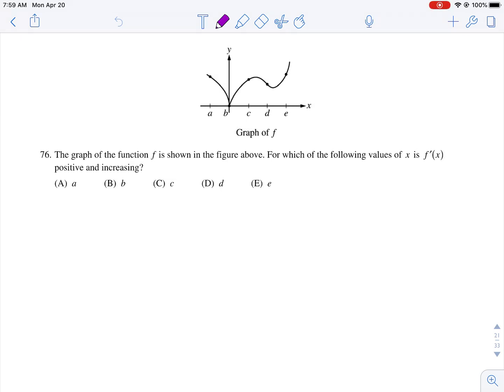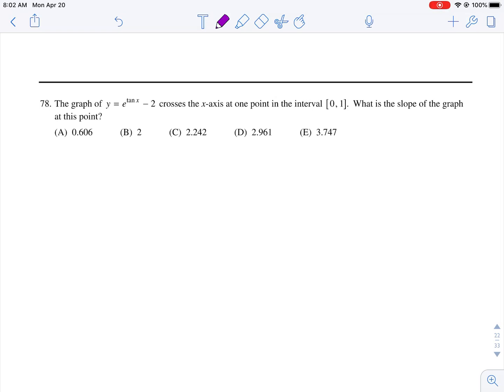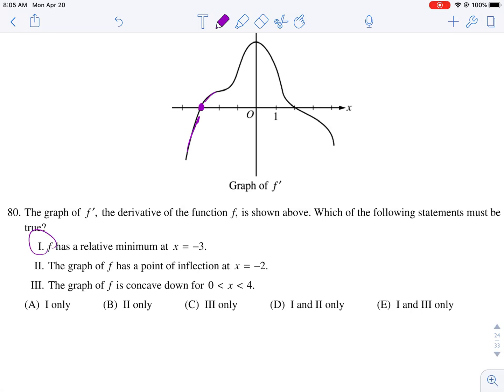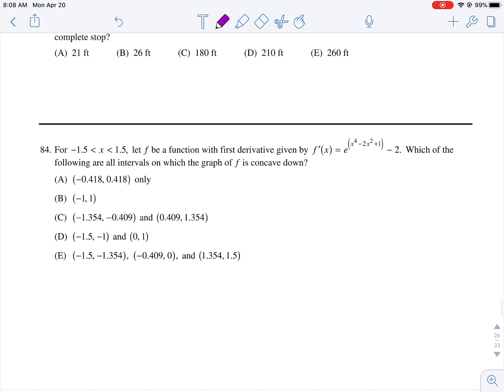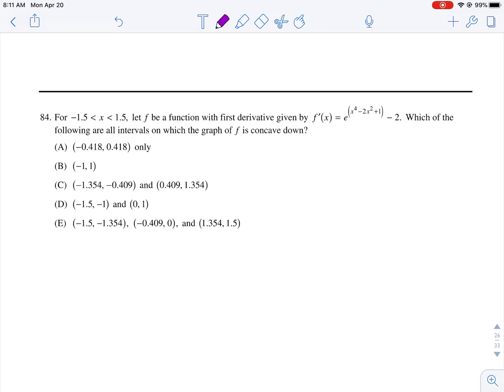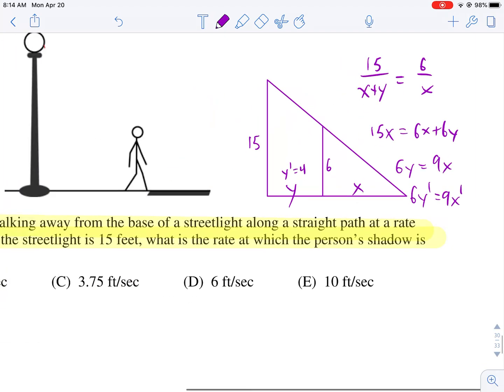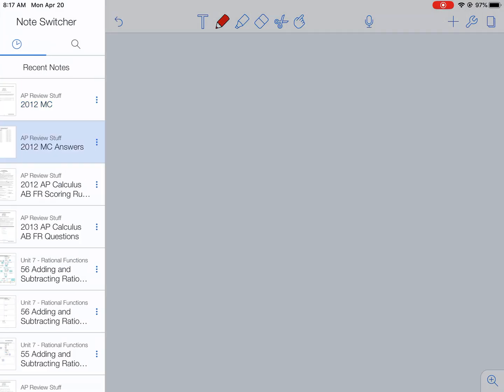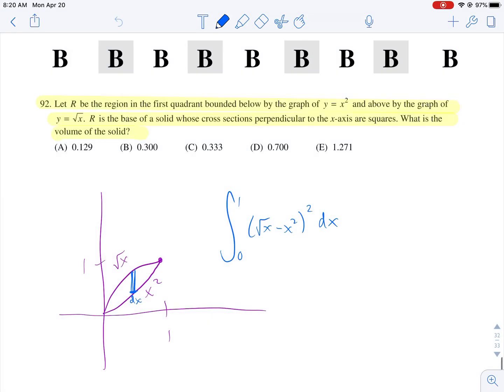2012 AP MC Calculator Portion Video Key